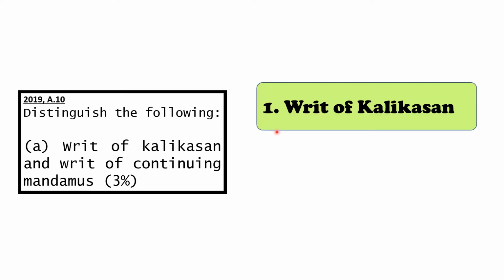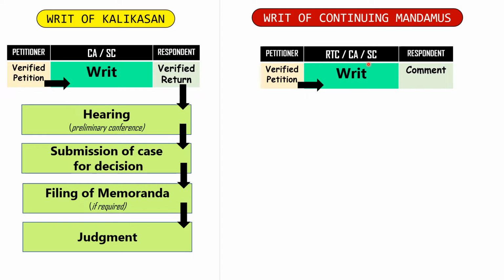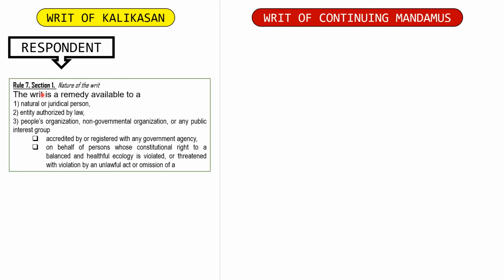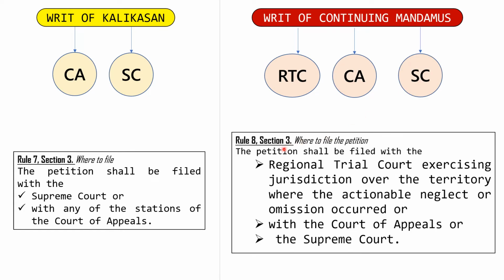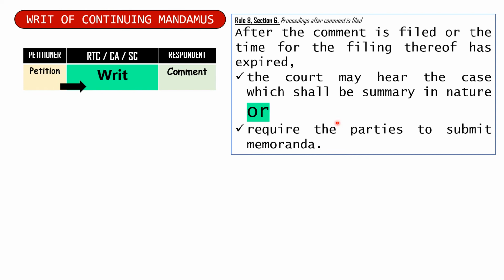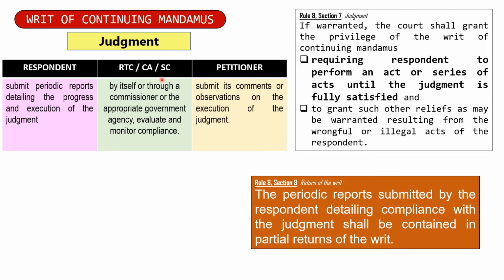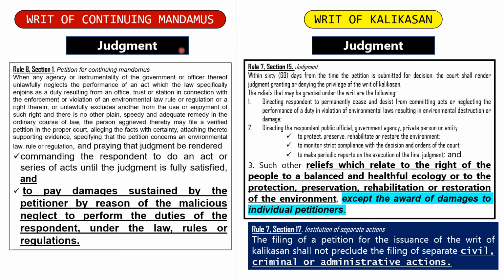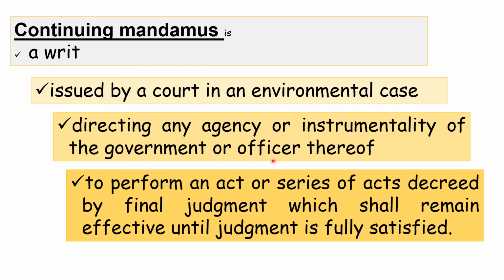Rules of Procedure for Environmental Cases (Special Civil Action) - WRIT OF CONTINUING MANDAMUS